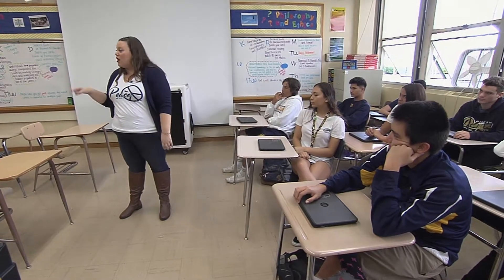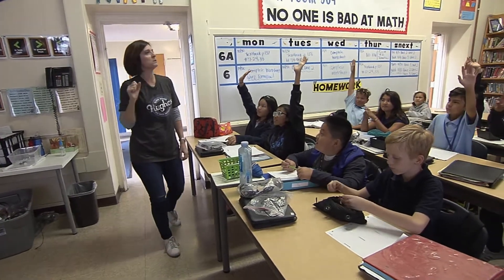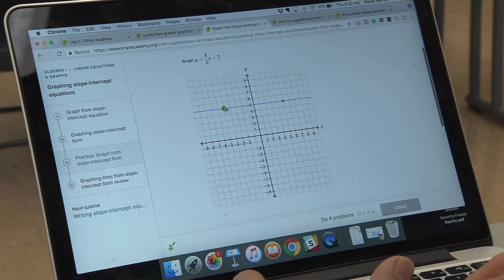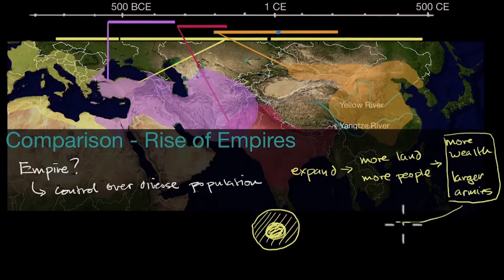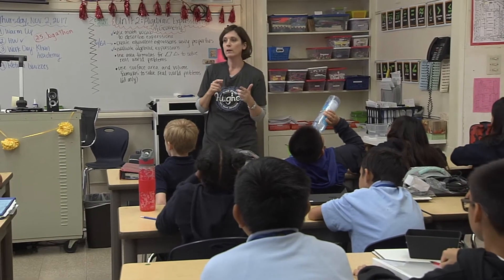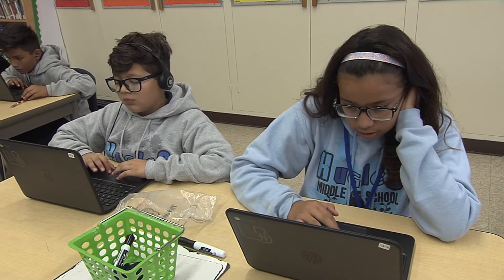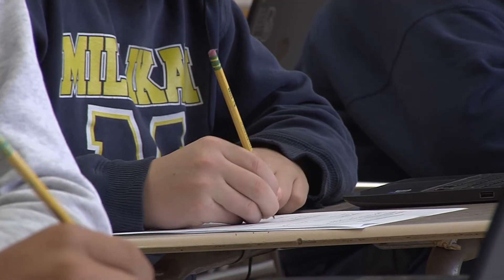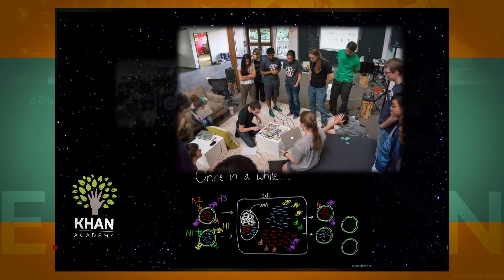Inside California Education: Khan Academy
Long Beach schools enter a unique partnership with the online Khan Academy.